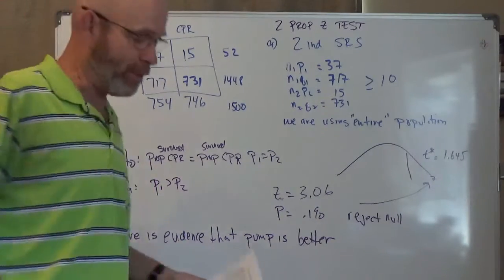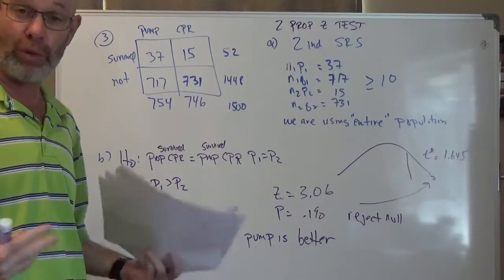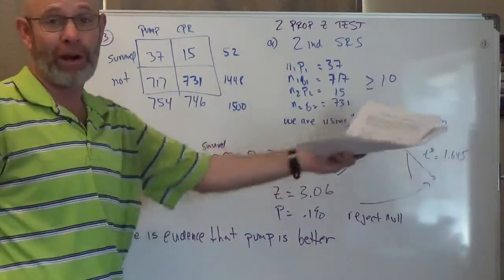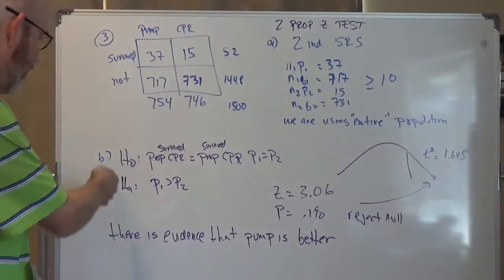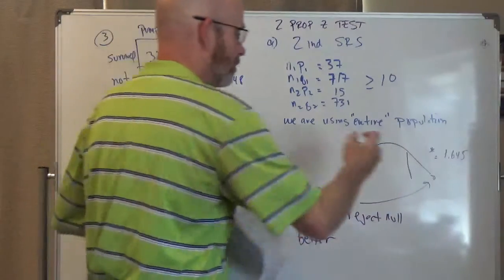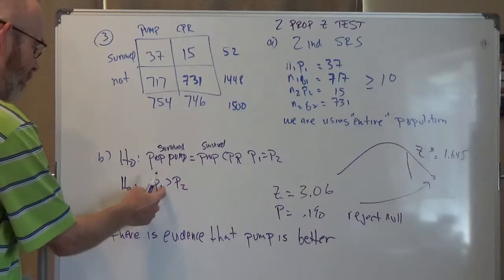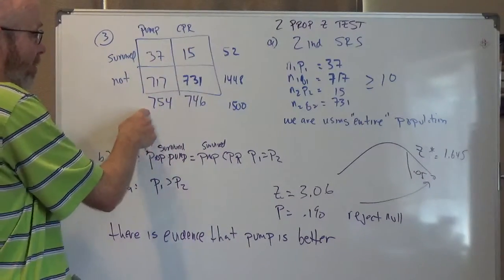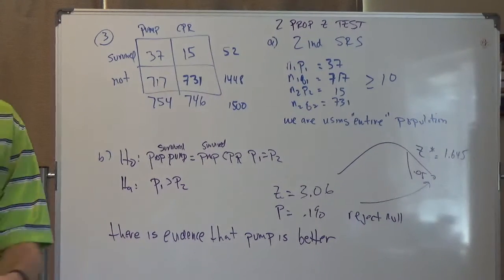Stats - April 1 HW - problem 3